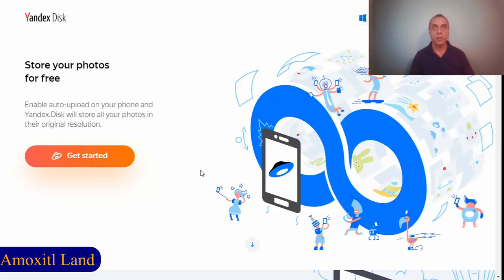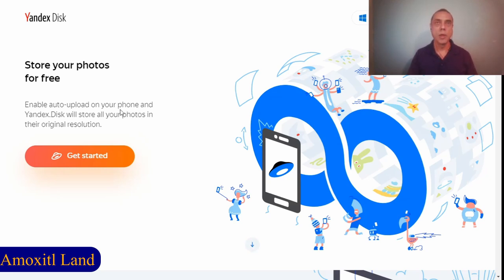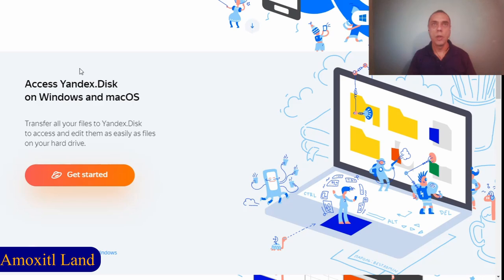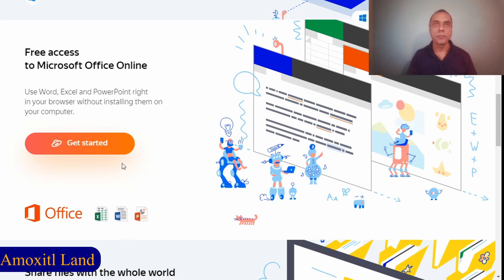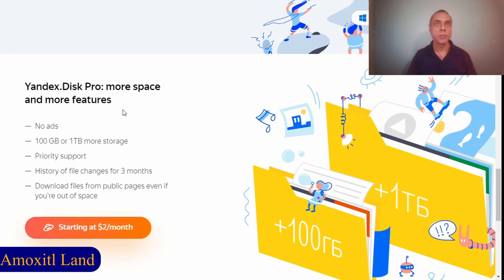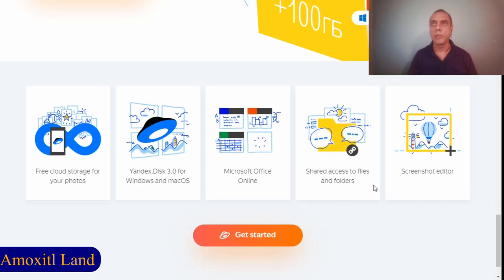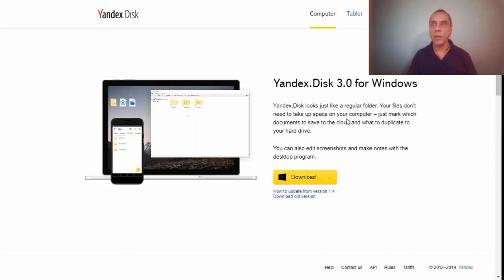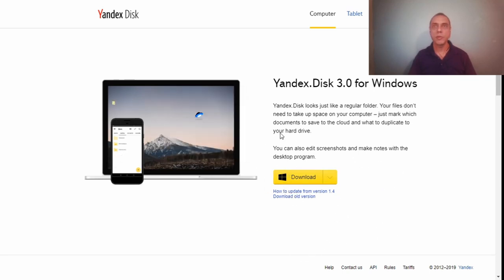Unlimited Free Online Storage! Photos Videos Cloud MS Office Phone Android iOS Windows MacOs Yandex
Unlimited Free Online Storage! Photos Videos Cloud MS Office Phone Android iOS Windows MacOs Yandex Disk

Store your phone pictures and  videos on the cloud for free and in full resolution for free!

I need 4000 watch hours and 1000 subscribers to monetize my channel on YouTube.

Tools used:
Canva

OBS
Open Broadcaster Software

YTCONET YouTube Creator Open Networker